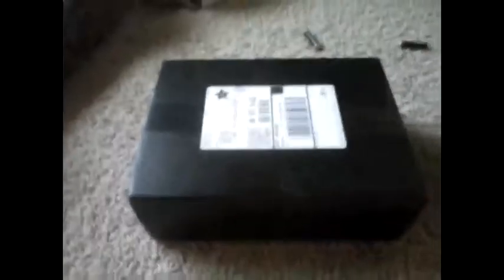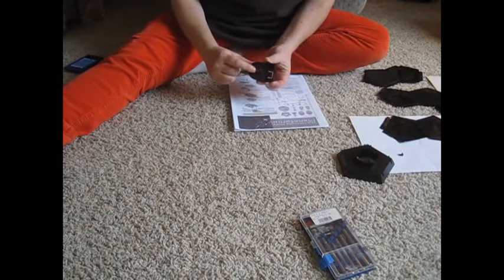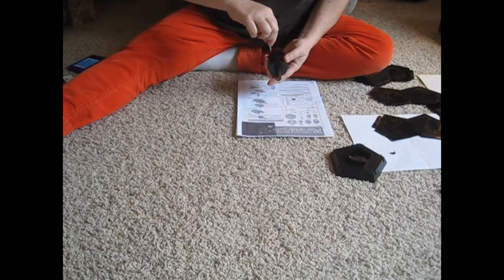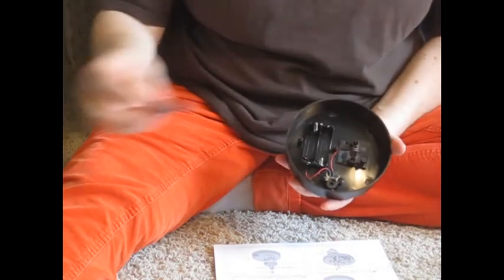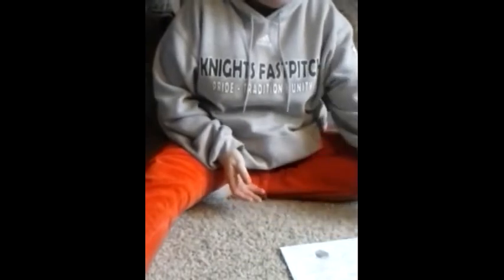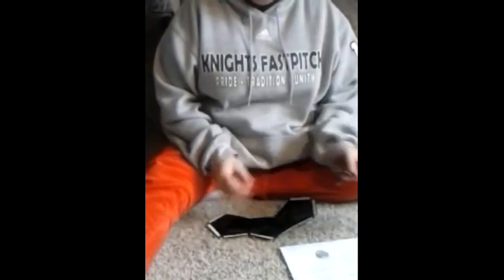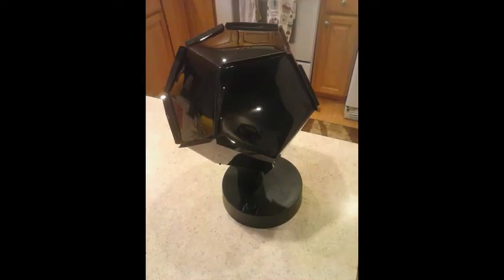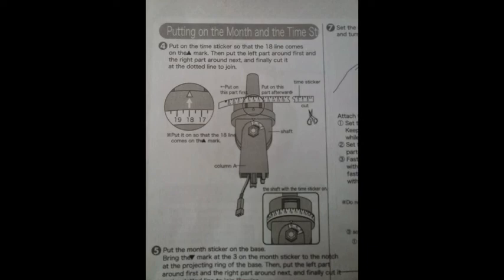How To Assemble the "Pinhole Planetarium Kit" from Gakken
Still shots of each of the written instructions (in English) are at the end of the video. Or you can print your own istructions at this link.

1:11 - Start of instructions
1:36 - Step 1
2:34 - Step 2
3:44 - Step 3
5:42 - Step 4
7:25 - Step 5
8:48 - Step 6 & 7
11:37 - Step 8
13:54 - Step 9
15:04 - Step 10
15:52 - Step 11
16:37 - Step 12
17:03 - Step 13
17:21 - Step 14
17:51 - Step 15
18:40 - Step 16
21:24 - Step 17 & 18
25:43 - Step 19
26:00 -Step 20
27:40 - Step 21
29:00 - Projected Stars
29:24 - Still shots of written instructios